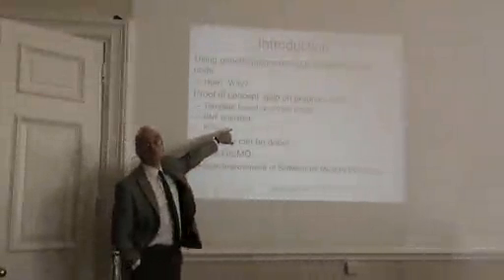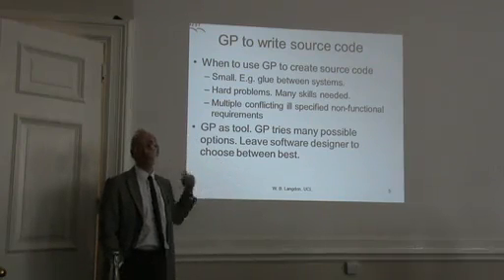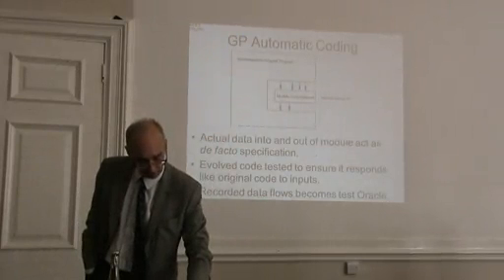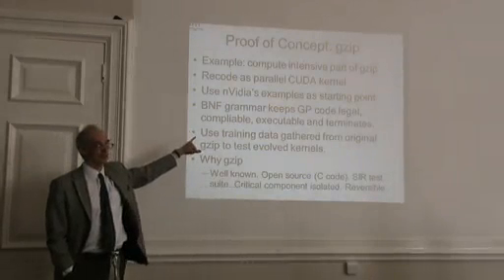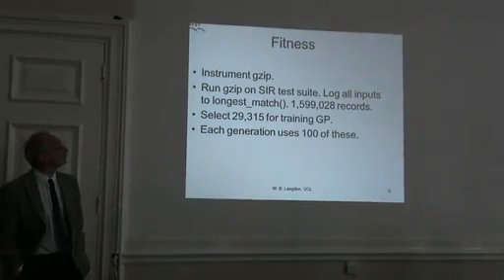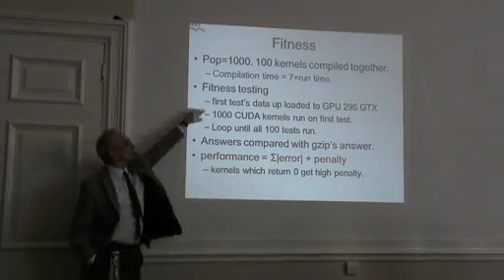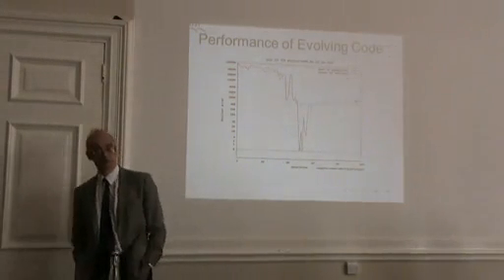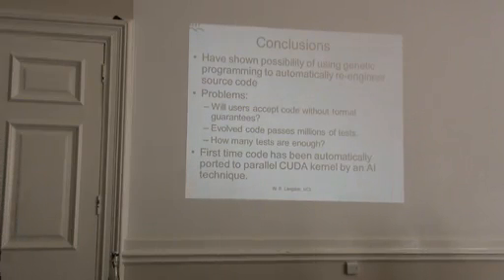W.B.Langdon genetic programming creating nVidia CUDA graphics card gzip parrallel C++ code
Bill Langdon giving presentation on genetic improvement programming,
Goodenough College, 13th COW.